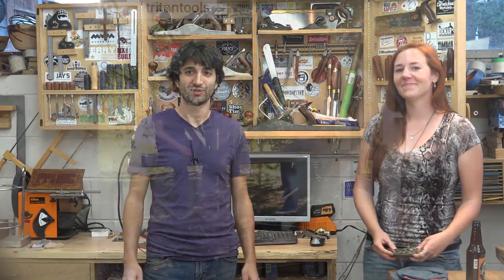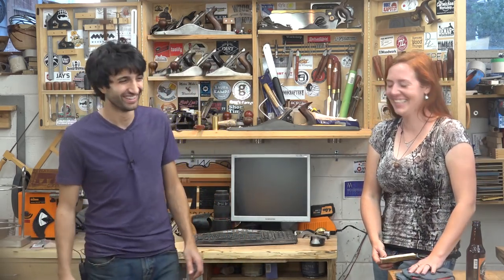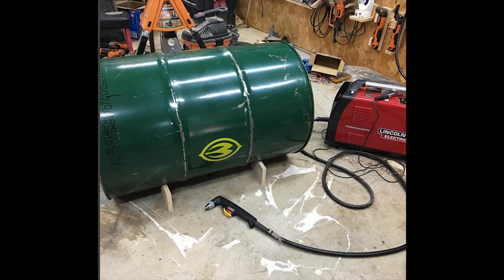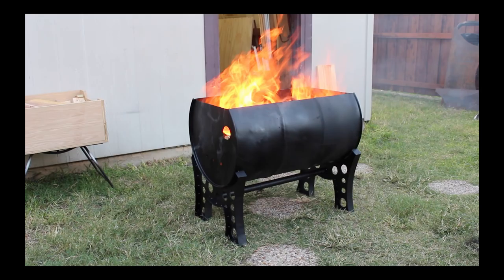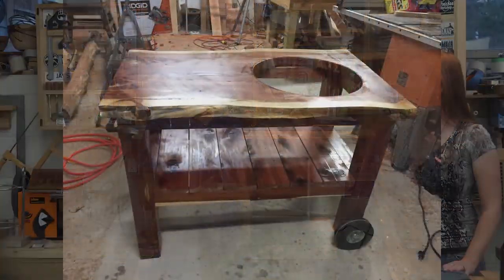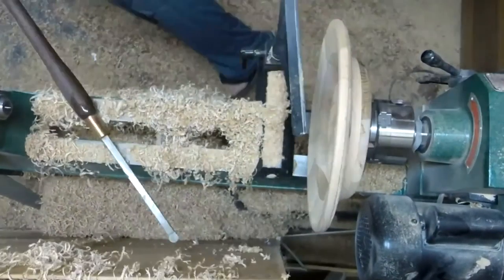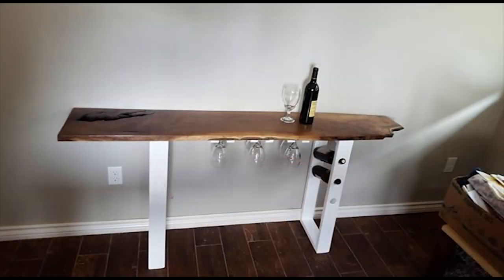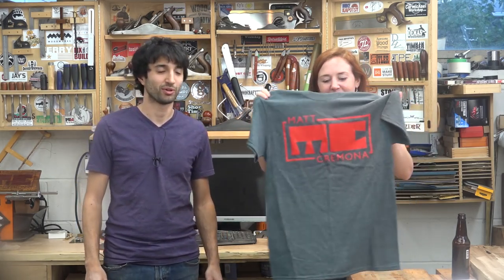Matt's Weekly Shop Update - Oct 18, 2016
This week Triton Tools and April Wilkerson are visiting me to work on promotional materials.  Last week I was able to get all of the paint applied to the bandsaw mill track.  April worked on her outfeed table and made a burn barrel for scrap wood disposal.

Follow Triton for update and live streaming (on Facebook) this week

Paint system I used on the mill
Degreasing wash
Metal prep wash
POR15 Top Coat

Viewer Projects
Cedar Table by Matthew

Four Drawer Silver Chest by Mark

Walnut Slab Table by Phillip